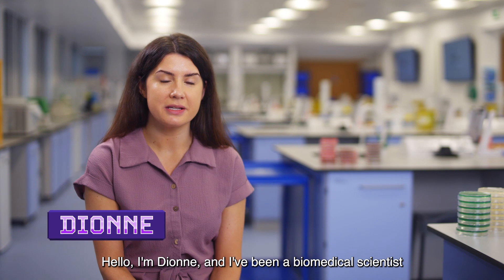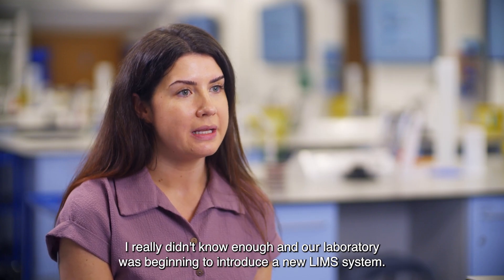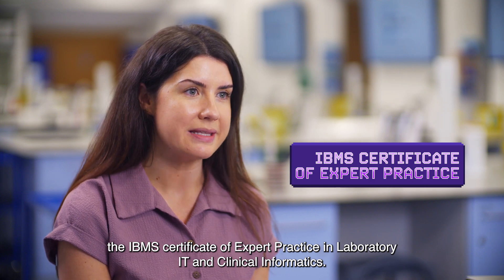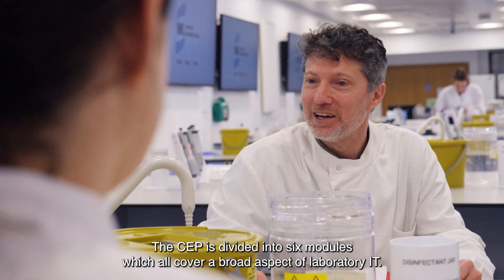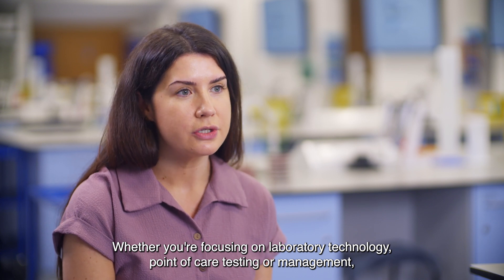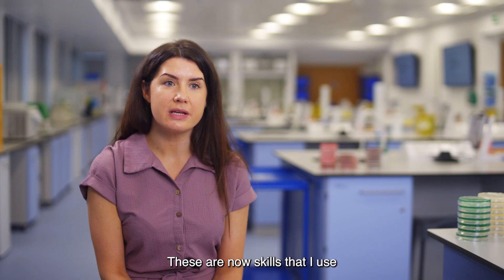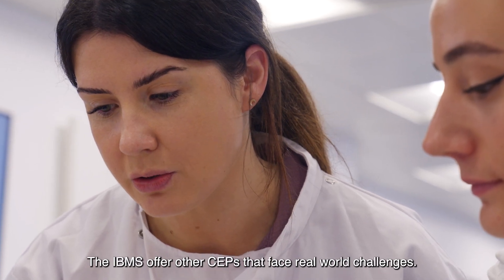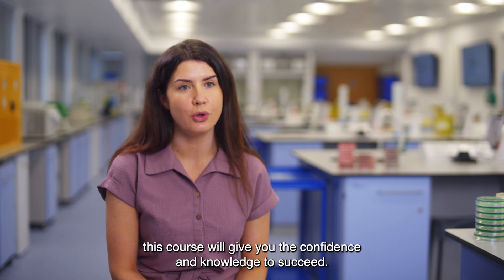IBMS Qualifications Journey: How the CEP in Laboratory IT Transformed My Career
How does technology shape the future of biomedical science? 🧪💻 Dionne, a microbiology biomedical scientist, shares her experience completing the IBMS Certificate of Expert Practice (CEP) in Laboratory IT & Clinical Informatics — a fully online, flexible qualification designed to enhance expertise in lab technology and data analysis.

✅ Learn how the CEP fits around a busy lab schedule
✅ Find out how these new skills are improving clinical outcomes

If you're ready to develop knowledge and expertise beyond your field, this is for you!